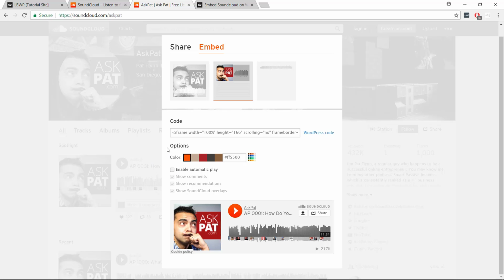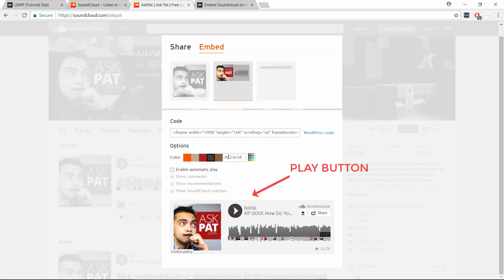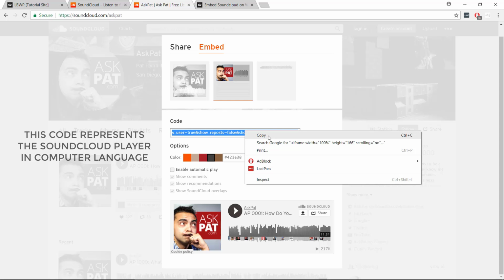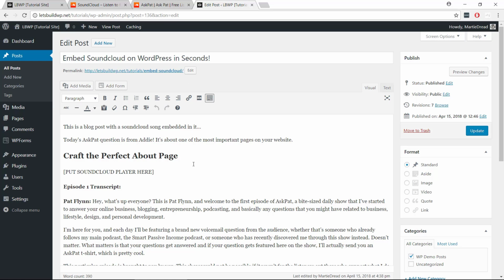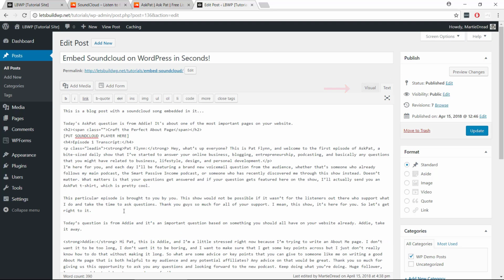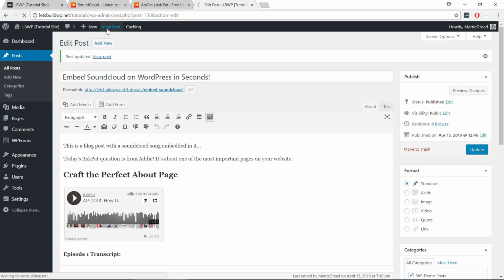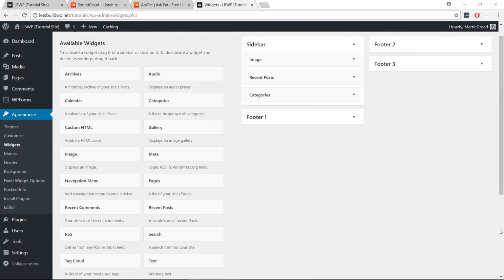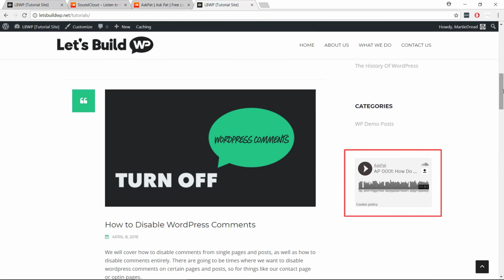How to Embed SoundCloud in WordPress (Quick & Easy)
This video will cover how to embed SoundCloud in WordPress.

We can embed SoundCloud players onto our different pages, posts, and widget areas.

With SoundCloud being such a popular choice for musicians and podcasters, it can be a great place to find content for our WordPress site, or of course we can use our own stuff from Soundcloud if we have some.

Do you want to know what my favourite free WordPress plugins are?

P.S.

POPULAR WP TUTORIALS & VIDEOS